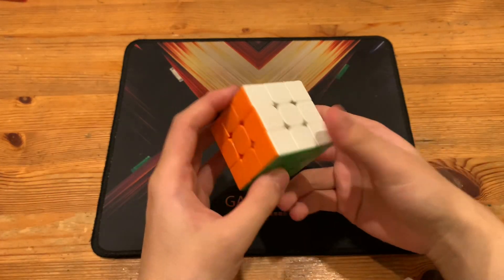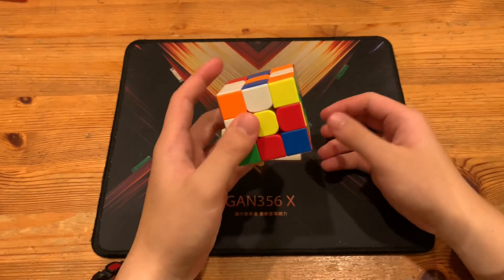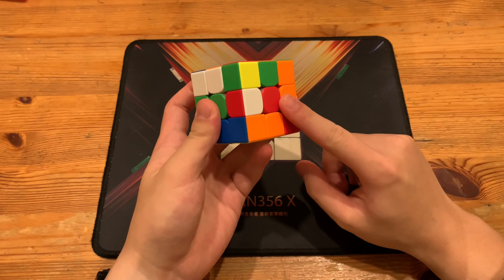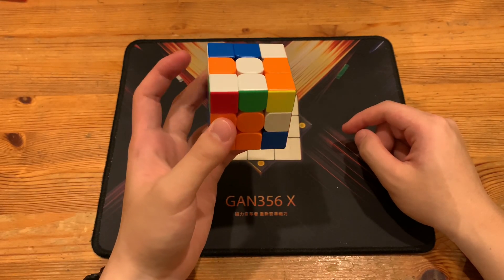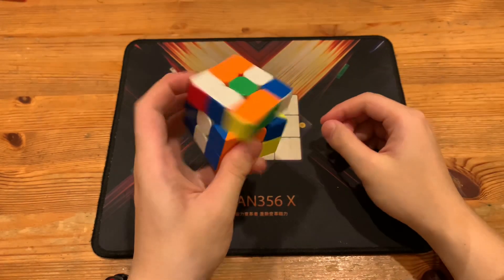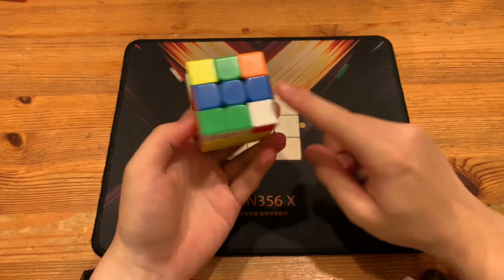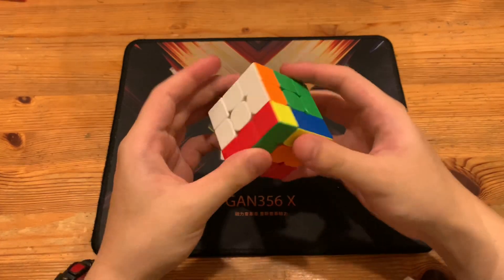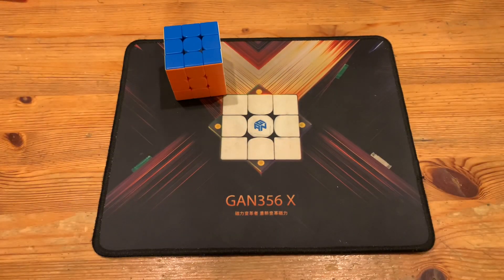WinnableBTW's 6.65 Sub-WR OH Solve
**OH**

    B2 U2 F' U L2 B' D' U2 F' B2 U2 B' R2 B L2 B' U2 D2 R D'

    y' x
    D' R U R x' y R' U' R y U' R' U R' u2' R2' U' R
    U' R U R' U r' R U R U' R' U' R' r
    U' R U' U' R' U' R U' R' U2'

    39STM  / 6.65sec =5.86TPS